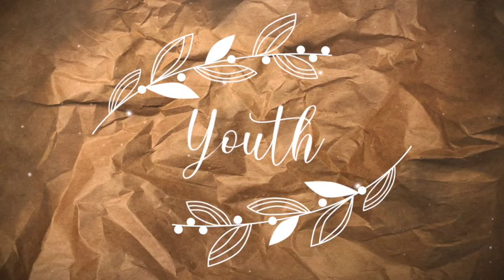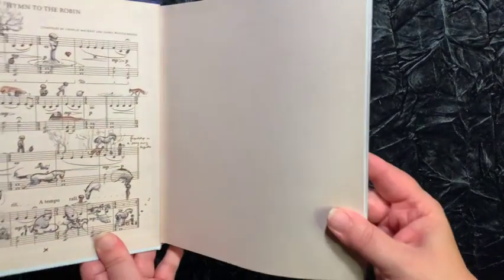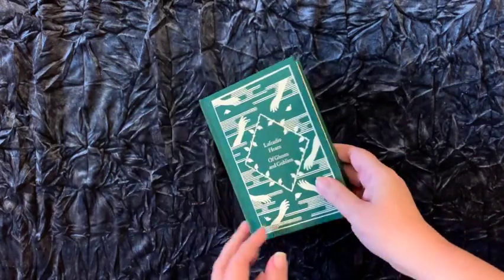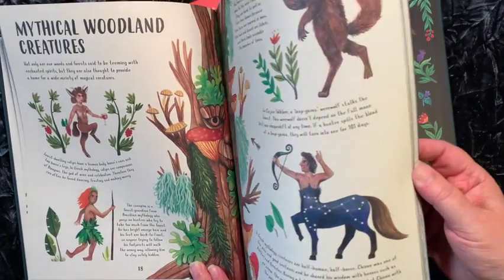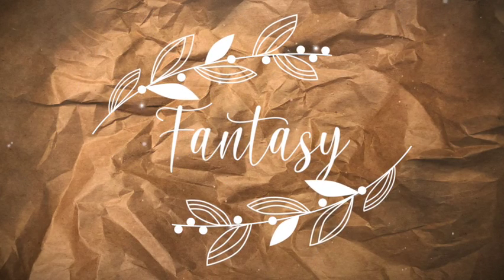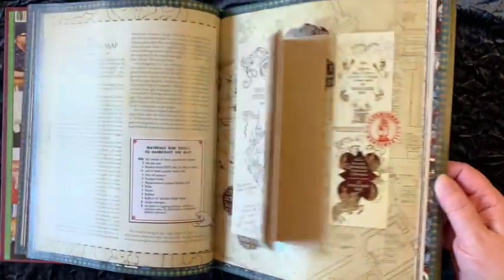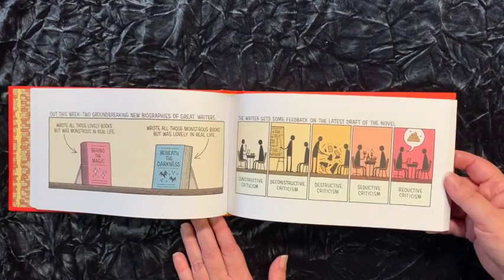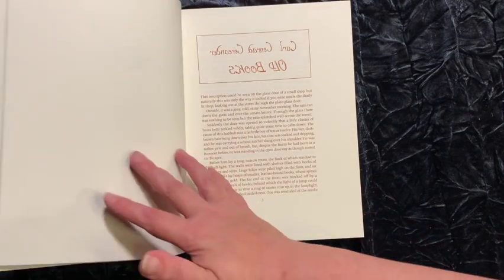60 Most Beautiful Books of 2022 | A Holiday Gift Guide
✎𓂃 Links to these and another 30 shortlisted titles are on my

Welcome to my wander through some of the most beautiful books published in 2022!

00:00 INTRO

00:27 YOUTH

How the Stars Came to Be

Wind in the Willows illus Dunn

Everything Will Be Glad poems

14:29 CLASSICS

18:02 MYTHS

Egyptian Myths
A US

Lore of the Land
A US

24:23 FICTION

Little Match Girl Strikes Back

29:29 FANTASY

Rise of the Dragon US

Rise of the Dragon UK

Harry Potter Order of the Phoenix US

Harry Potter Order of the Phoenix UK

Demon in the Wood US

36:26 NONFICTION

Around the World in 80 Birds

Shaun Tan’s Creature
A US

40:28 CHRISTMAS

Clarice Bean Think like an Elf
A US

43:14 BOOKLOVERS

Revenge of the Librarians
A US

Great Novels
A US

50:39 SPECIAL
Neverending Story